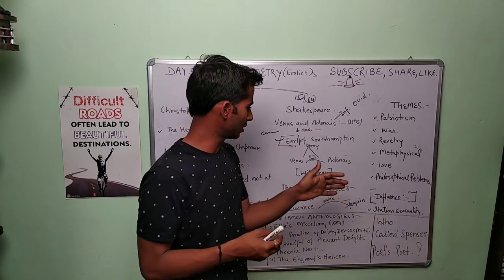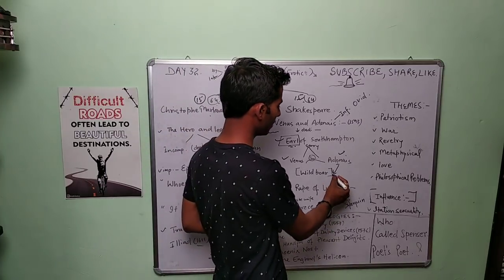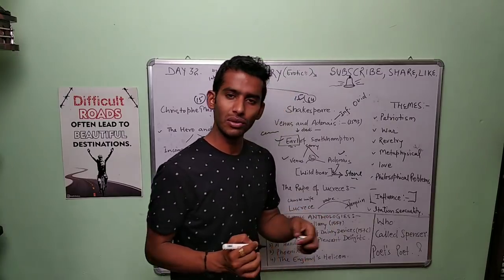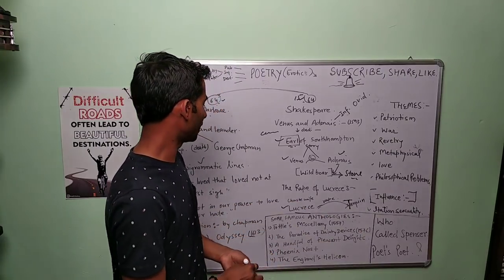ugcnet2019. Day 32 |History of English literature | Shakespeare Marlow | useful for tgt pgt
Follow this link to join my WhatsApp group Best MCQ books – History of English Literauture

UGC/NET/JRF/SET English Literature (Paper-II) with solved paper Upkar LATEST EDITION
A Textbook for Objective Questions in english Literature
NET JRF English Question Bank 2000+ MCQs
                                  Best Books for History of English Literature
A History of English Literature Vol.1
History Of English Literature Vol 2

A History of English Literature Vol: III

  Literary Criticism and Theory
A Glossary of Literary Terms
The Oxford Dictionary of Literary Terms (Oxford Quick Reference)

Ugc net video series.
Useful for -